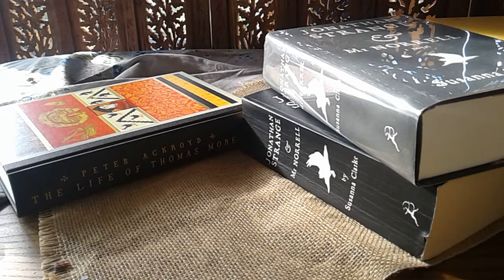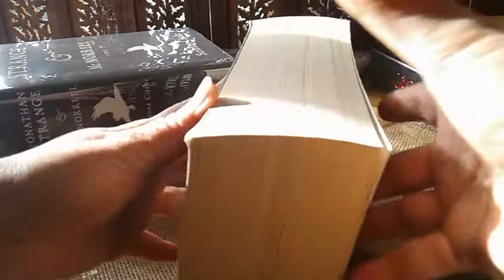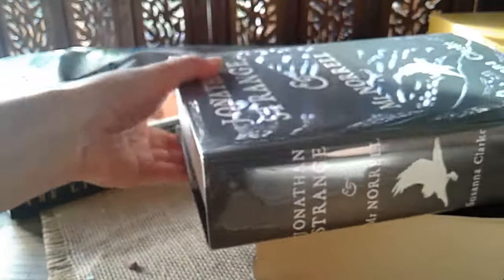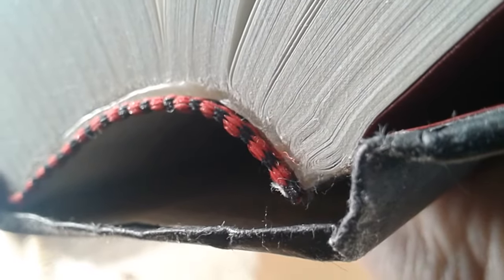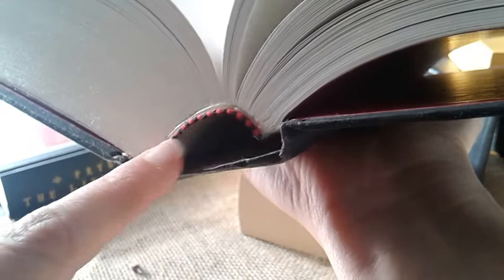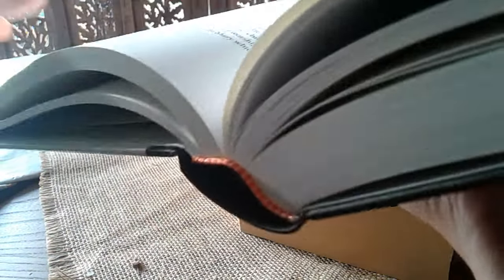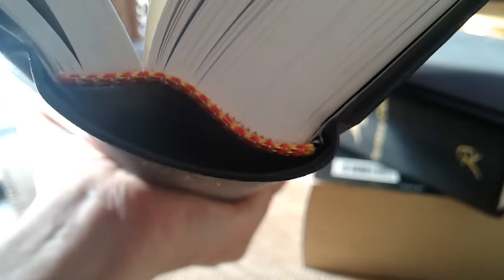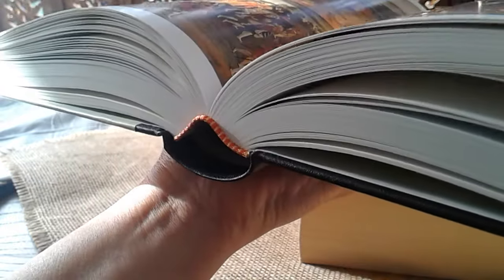Books: The Spine - Those Cracking Noises! Is it OK? || Binding: Case & Perfect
BOOKS HAVE MOVED TO ANOTHER CHANNEL @TwoMiceOnMyBookshelf

This is in response to a viewer's question and my promise to illustrate my thoughts on the matter.

CORRECTION: All hardback binding are "Case Binding" even of the cover along the spine is flat and soft instead of hard and curved.

NOTE: These sewn bindings are machine sewn I think. Hand stitched bound books would have costed a lot more.